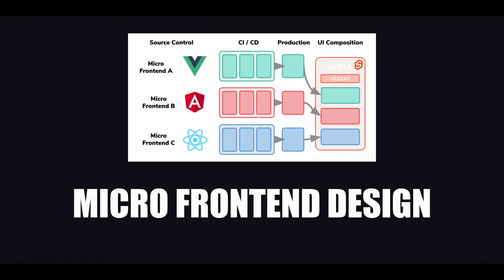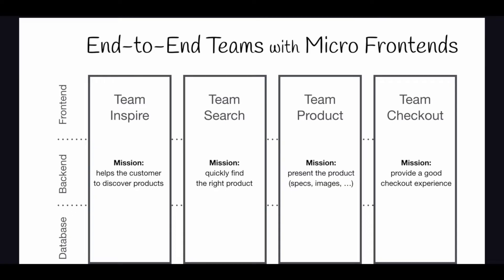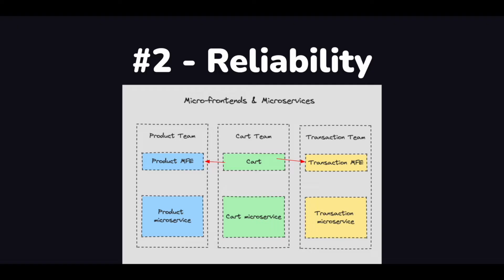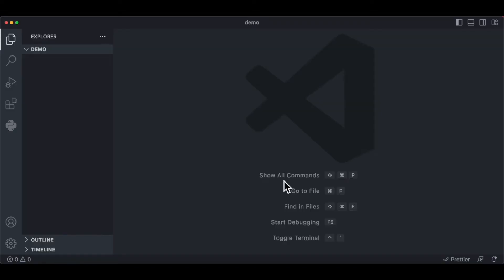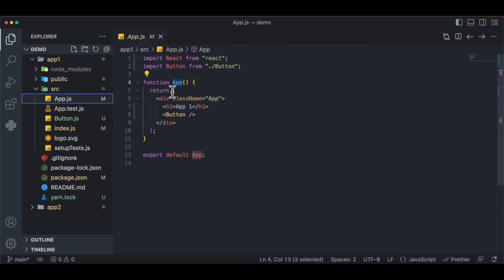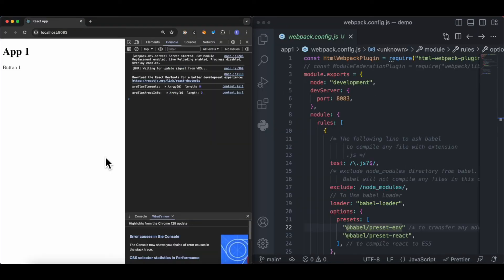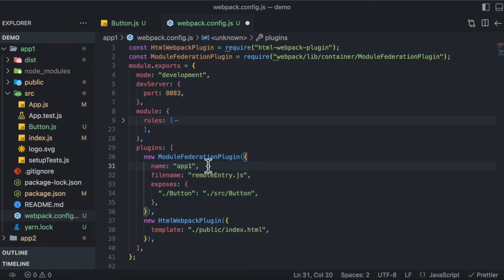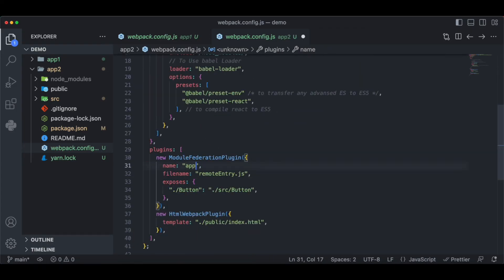Micro-Frontend Architecture Setup & Key Concepts Explained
Tired of managing one massive React codebase? In this video, we’ll break down Micro Frontend Architecture — what it is, when to use it, and how to build one using React and Webpack Module Federation. Whether you're scaling a large application or learning modern frontend design, this step-by-step tutorial will help you master scalable UI architecture fast.

💬 In this video, you’ll learn:
✅ What Micro Frontends are and why they matter
✅ Pros & cons of using a micro frontend approach
✅ How to build and connect multiple React apps using Webpack 5
✅ What Module Federation is and how it enables micro frontend communication
✅ Real-world example using two React apps (App1 & App2)
✅ Live demonstration of shared components between apps
🔗 RESOURCES & LINKS

⏱️ Timestamps:
⌨️ (0:00) Introduction
⌨️ (0:26) What is Micro-Frontend Architecture
⌨️ (2:10) Advantages of using MFE
⌨️ (3:21) Disadvantages of using MFE
⌨️ (3:45) Set up 2 Micro-Frontend apps
⌨️ (5:19) Add Webpacks configuration
⌨️ (7:13) Add Module Federations
⌨️ (9:18) Share between Micro-Frontend apps
⌨️ (9:55) Video Recommendations